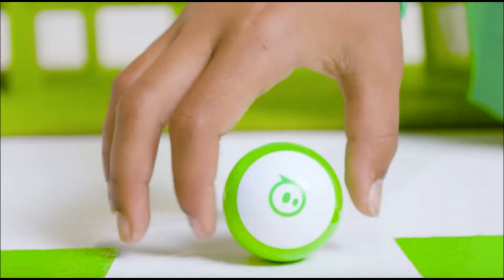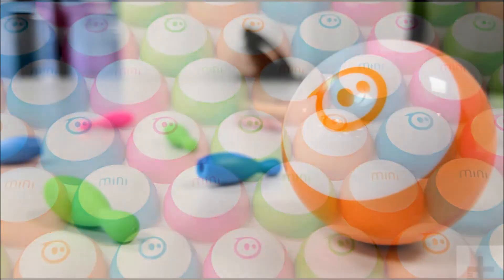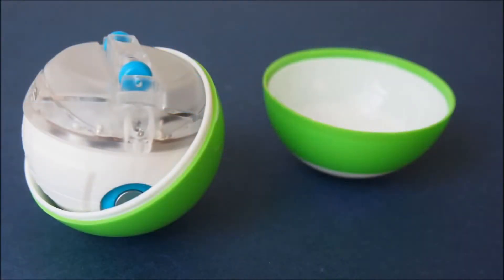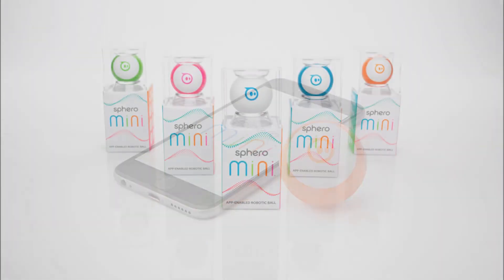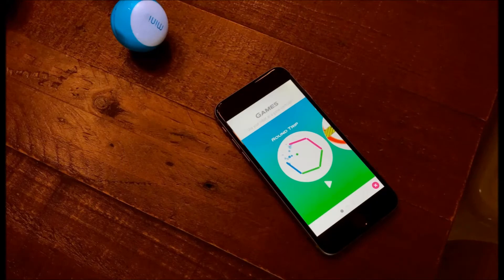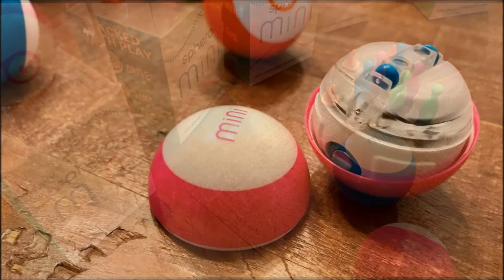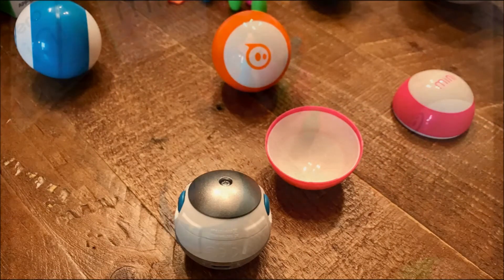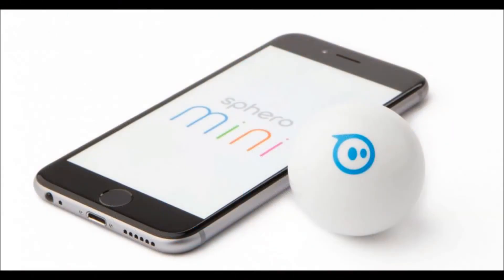Sphero Launches Mini, a Tiny Robot That Looks Like a Billiards Ball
Sphero, the company that brought to us our very own Droids, have today announced their new product, the Sphero Mini.

The Sphero Mini is a robotic ball the size of a golf ball that is designed to make coding fun and accessible for the whole family. The Sphero Mini is a smaller version of Sphero’s educational SPRK+ product which provides the users with opportunities to “create, contribute and learn” while having fun with the robot.

After programming the actions into their device the ball can then be moved at up to 1.5 metres per second using the app. The robot can also be controlled using facial expressions — we are unsure how this works but have one on the way to us so we’ll be sure to include this in the review.

The interface is a visual block-based building interface and aims to teach the user the basics of programming. The users can browse through activities, keep track of a class and share their creativity with others. With so much emphasis on coding these days (it is taught at a very early stage at my kids’ primary school) it is a great way to help your kids along and have fun while learning.

The Sphero Mini comes with interchangeable colour shells and includes a 6-axis inertia sensor, a gyroscope, an accelerometer, LED lights and Bluetooth LE. It is compatible with devices running iOS 10+ and Android 5.0 and above. It has a battery life of 60 minutes and is charged using a microUSB cable. For more information head on over to the Sphero website and check it out.

The Sphero Mini is available in JB Hi-Fi, Apple, Australian Geographic, EB Games, Harvey Norman, Myer, Kogan.com.au, and Macaddict.com.au from October 6 for AU$79.99. For the New Zealanders out there it is available for NZ$89.99 from JB Hi-Fi, Harvey Norman, PB Technologies, Noel Leeming, EB Games, MightyApe, Tech2Go, The Loop Duty Free, Airpoints, and Flybuys.

If you have a young child (or are just a big kid like me) this could make a great Christmas present. Give the child a toy and at the same time they will be learning while having fun.

Hands on with the $50 Sphero Mini. The Sphero Mini is a $50 robot which is perfect to chase your pets around. Sphero Mini is a smart rolling robot the size of a ping-pong ball. Sphero's Mini app-powered robot is its smallest one yet.Sphero gets back to basics with $80 Mini robot. Sphero Mini is a $50 remote-controlled ball that makes downsizing a good thing.With the Sphero Mini, you get a robotic ball for just $49.99. The Sphero Mini is the size of a ping pong ball and super cute.The Sphero Mini is the size of a ping pong ball and super cute.Sphero gets back to basics with $80 Mini robot.Sphero Mini is a $50 remote-controlled ball that makes downsizing a good thing